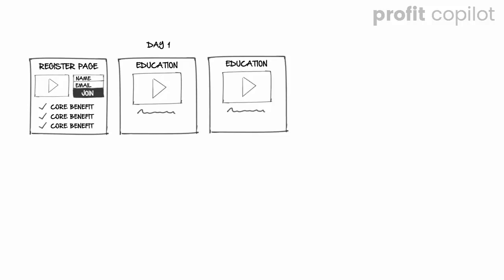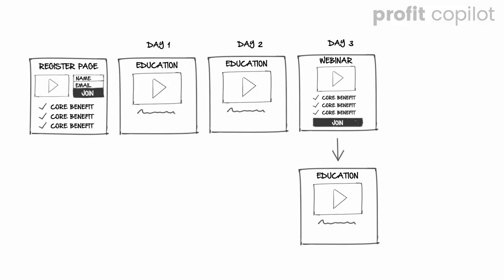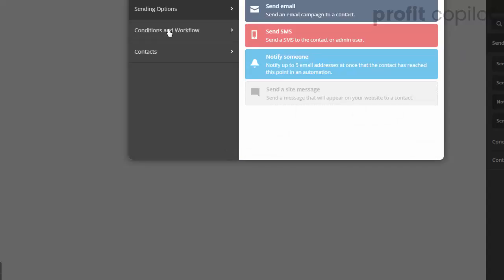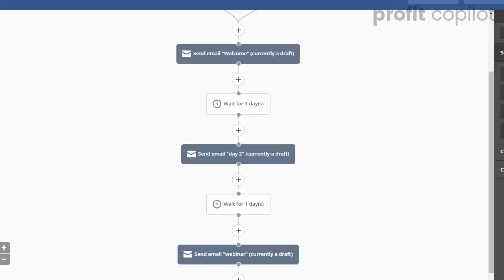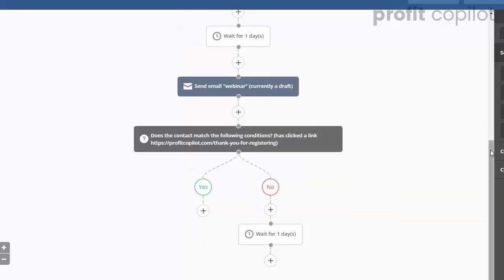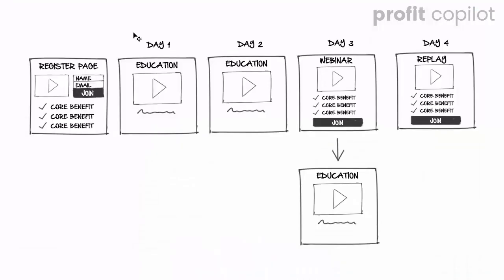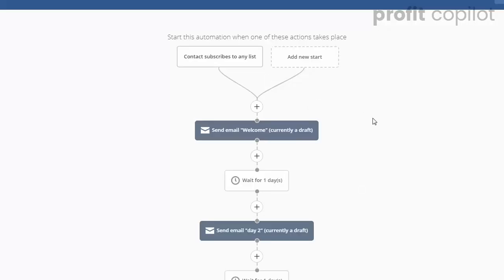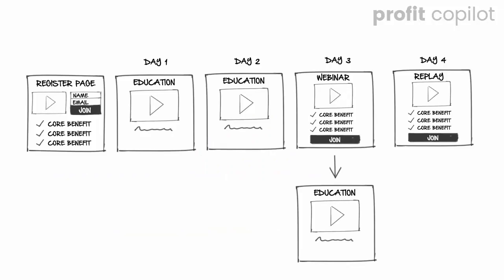How to create a webinar funnel that converts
This is how to create a webinar funnel that converts leads into customers.

Today you'll learn the exact webinar process that turns strangers into loyal customers.

This is how to create a webinar sales funnel.